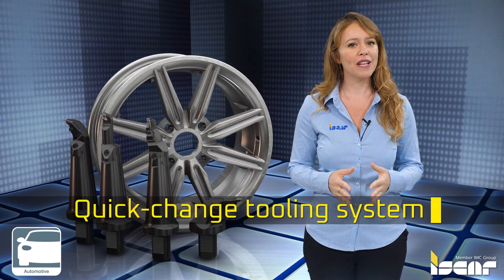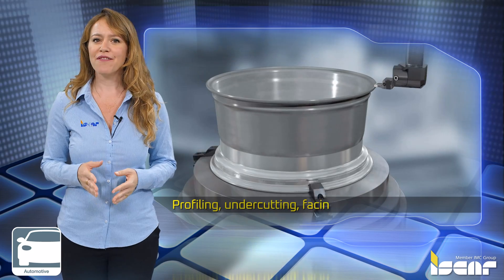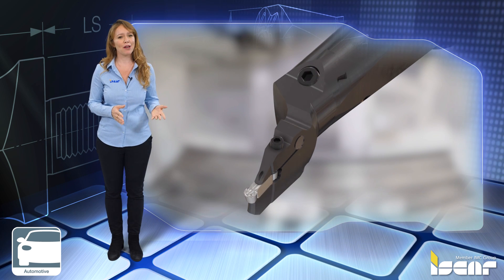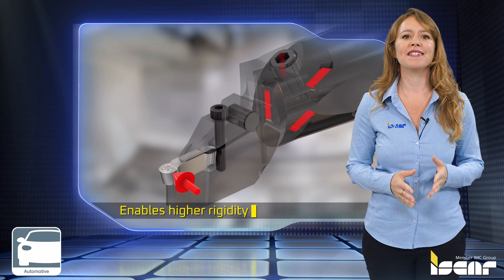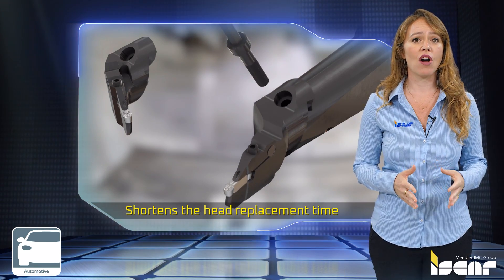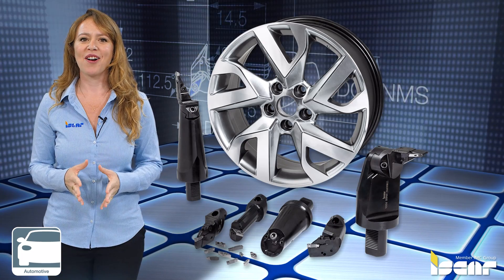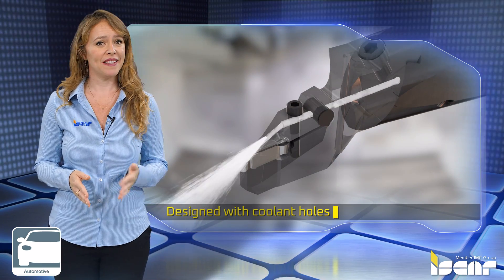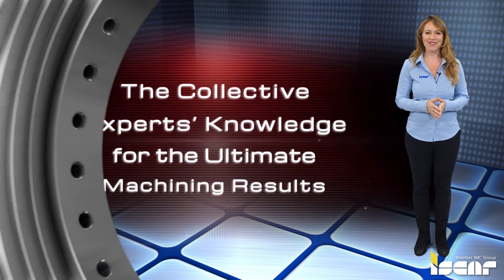ISCAR TECH TALK - Quick Change Tools for Machining Aluminum Wheels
ISCAR introduces a new range of Quick-Change Tools (DTF) with a dove tail connection for external and internal turning applications of aluminum wheels with the use of CUT-GRIP and ISO Turn heads.

Based on the aluminum wheel industry demand for a quick-change tooling system, ISCAR introduces a new DTF quick change line.

Features and Advantages of ISCAR's quick change tools:
• The system provides a full solution for external and internal profiling, undercutting, facing, and boring operations.

• The dovetail mechanism assures full-face contact between the shank and head with very high clamping forces, and can resist tough machining conditions, especially when machining aluminum wheels.

• The unique system improves stability and rigidity during machining, and therefore,
helps increase cutting parameters and tool life.

• User-friendly with one screw provides very high clamping force.

• Enables higher rigidity with a reinforced structure compared to integral boring bars.

• Contains a variety of VDI40, VDI50 and round shanks.

• The quick-change adaptation shortens the head replacement time and enables controlling the shank on the machine during head changes or when switching between jobs.

• Guarantees high accuracy – repeatability within ±0.02mm.

• The CUT-GRIP heads are designed for FSPA inserts that feature the many advantages of this insert line.

• Designed for popular approach angles to support most wheel profiles.

• Designed with coolant holes in the upper jaw to assure efficient chip control and longer tool life.